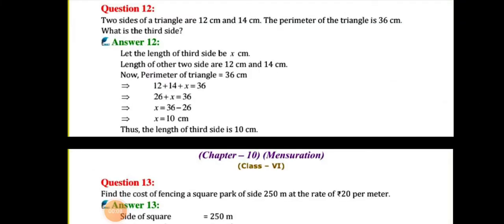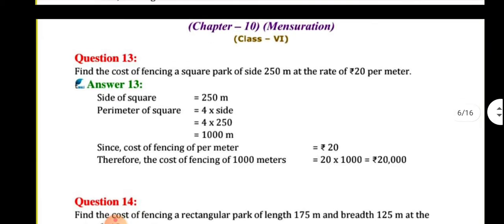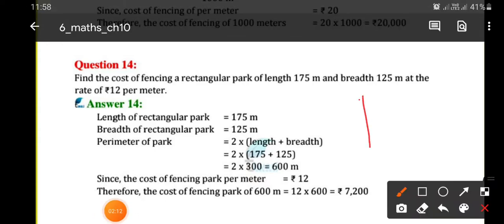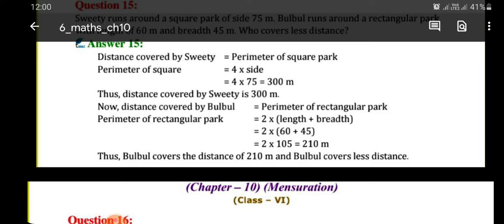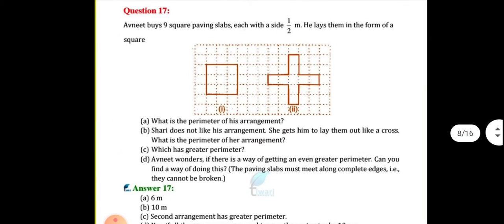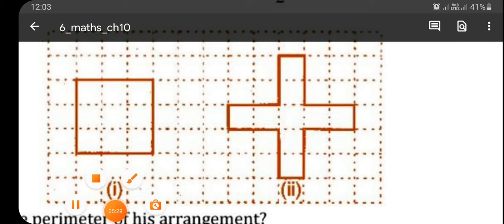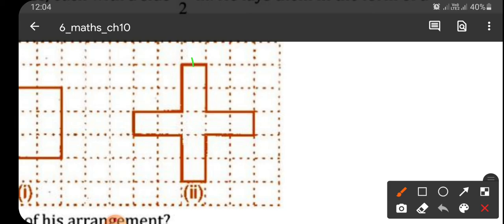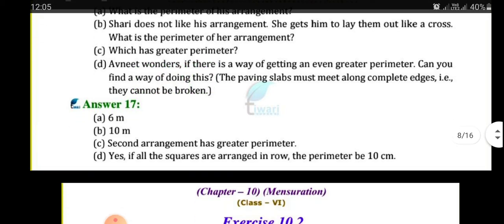Maths 6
MATHS